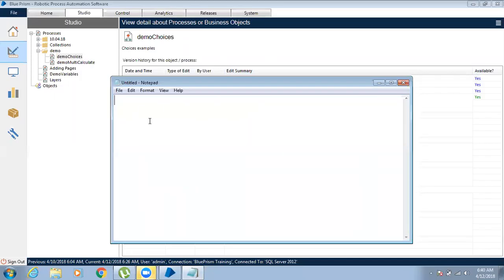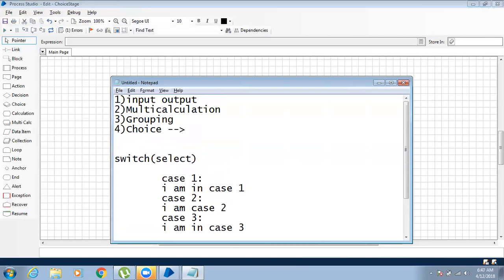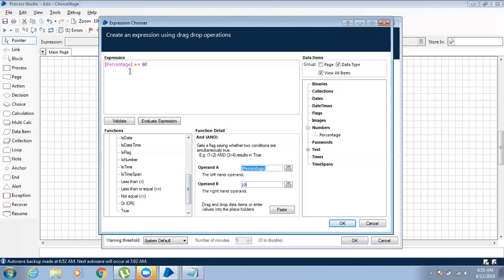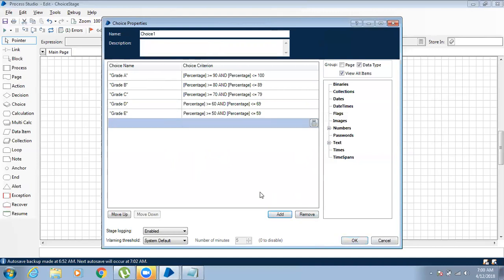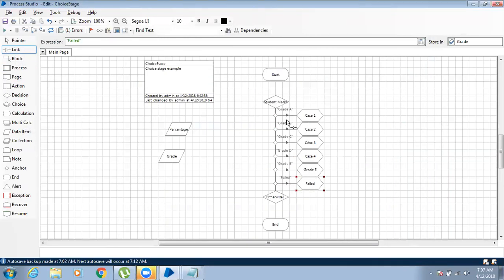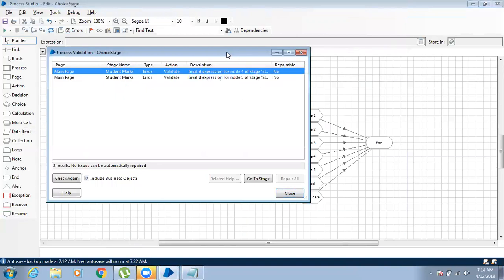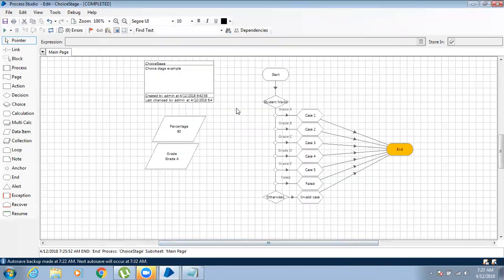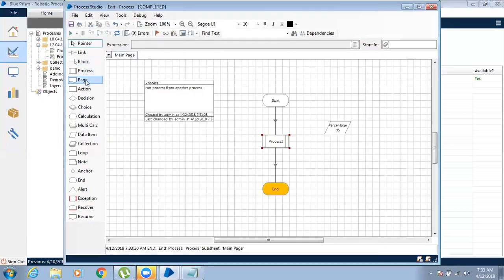BluePrism - Part-7 (Choice stage)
Choice strage--RPA blue prism